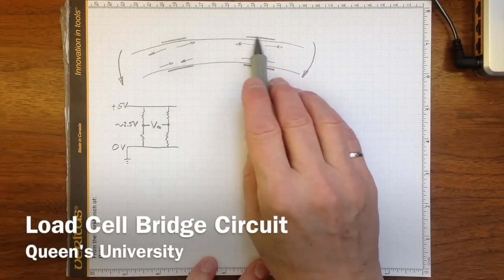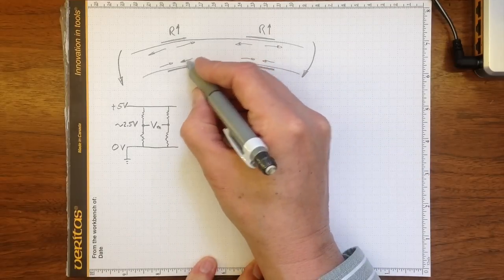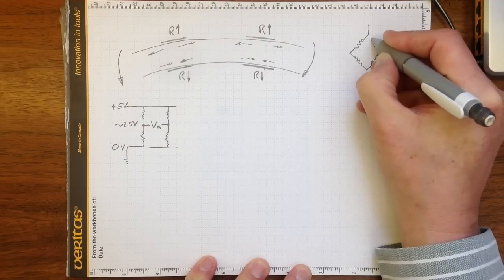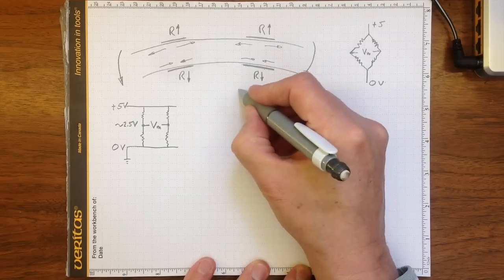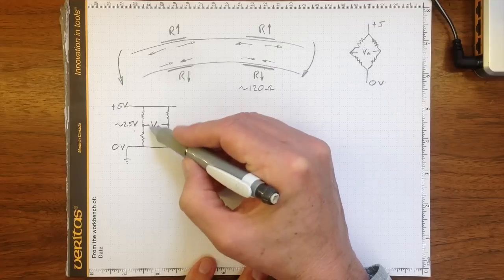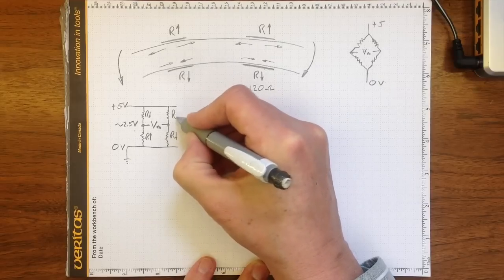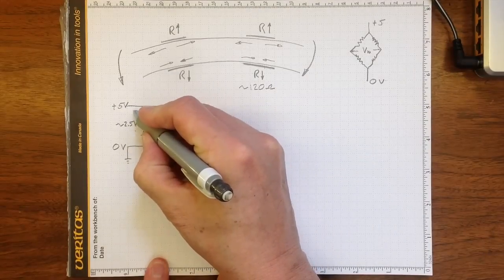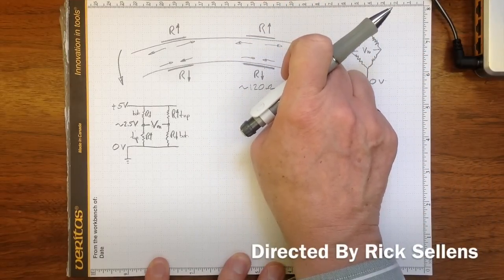Load Cell Bridge Circuit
This video shows the Load Cell Bridge Circuit idea in schematic, showing the top gauges on opposite sides of the bridge from one another.